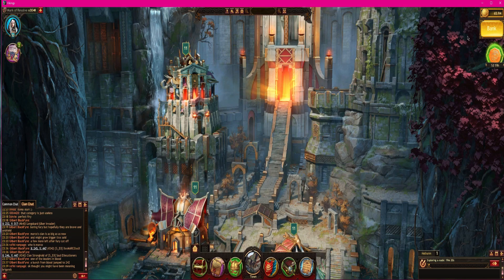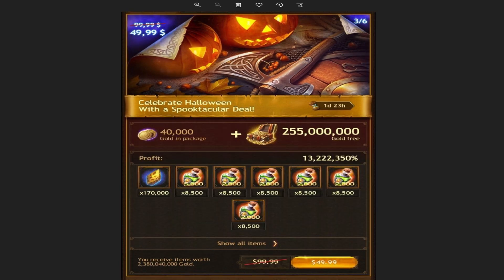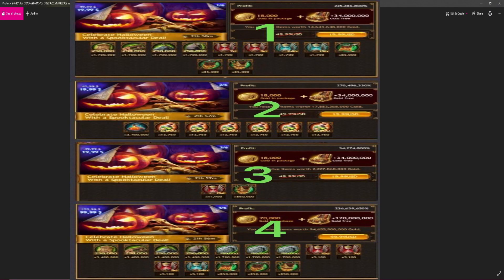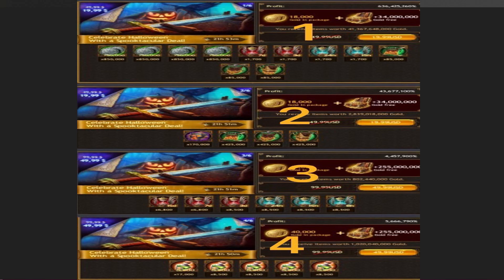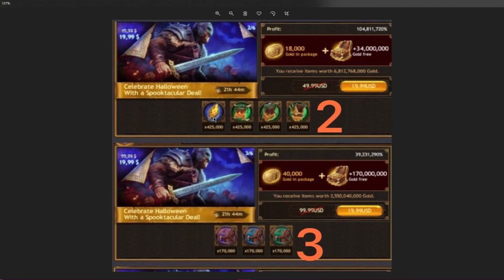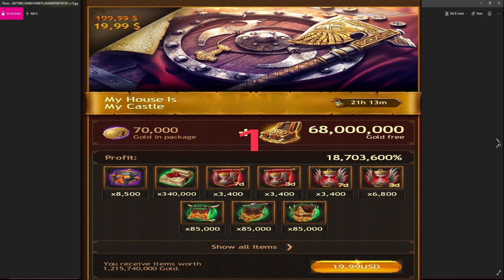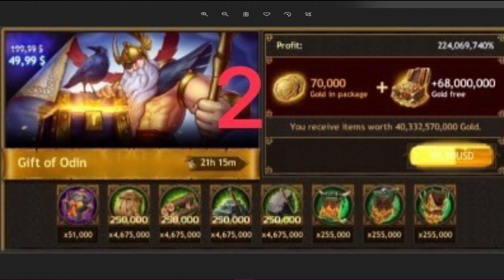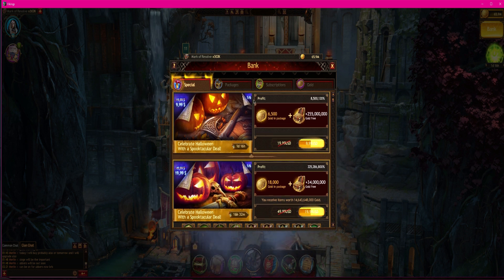Halloween ladder packs and hidden bank pack offers. Vikings: War of Clans.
Halloween ladder packs are here along with some other bank offers and hidden secret packs in order to learn how to unlock them watch the video.